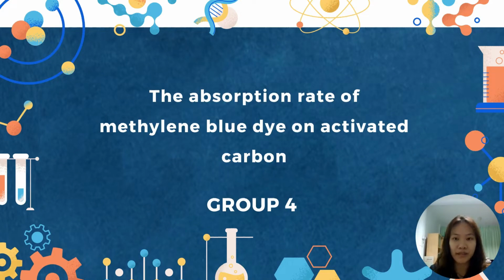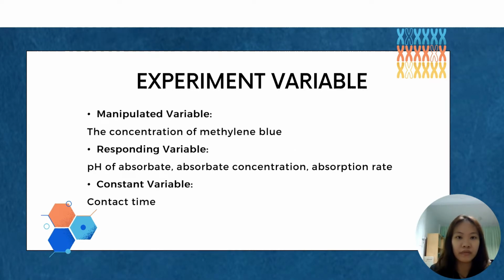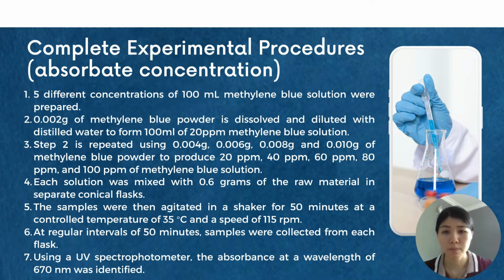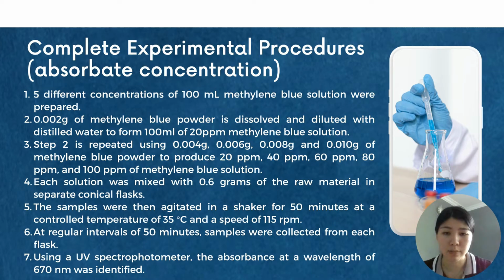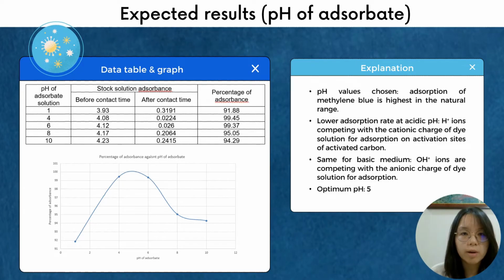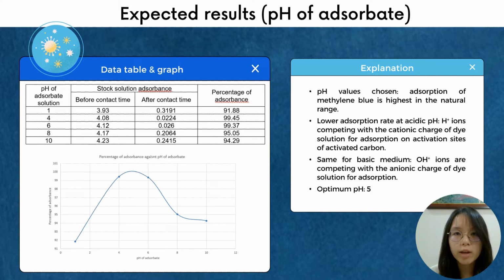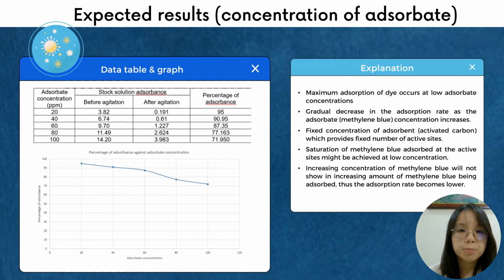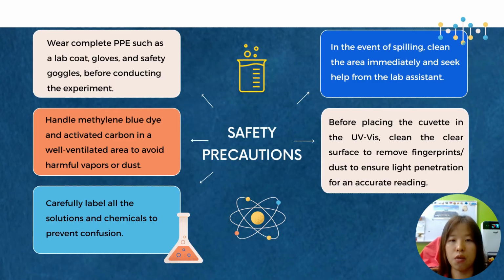KNC3221 Chemical Engineering Unit Operation Laboratory (Group 4)_(OEL 2)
OEL 2.mp4